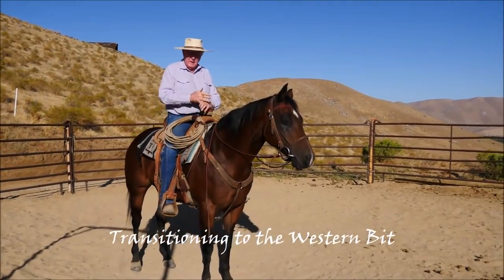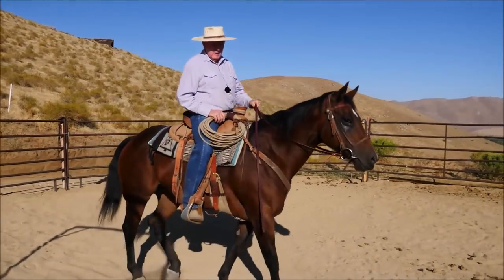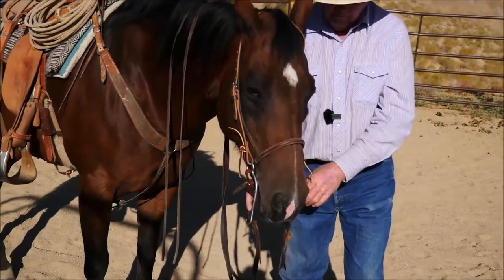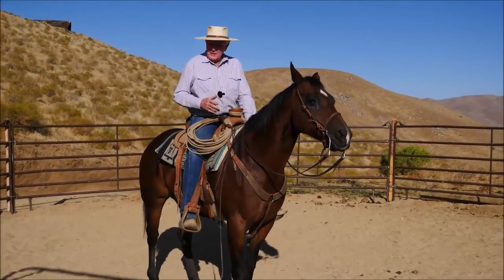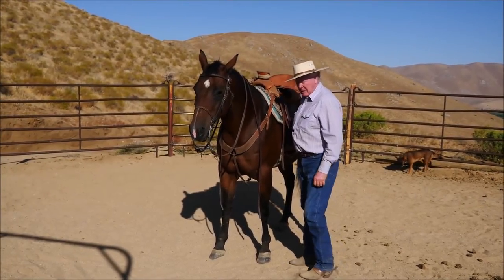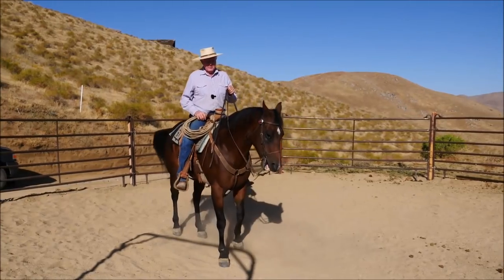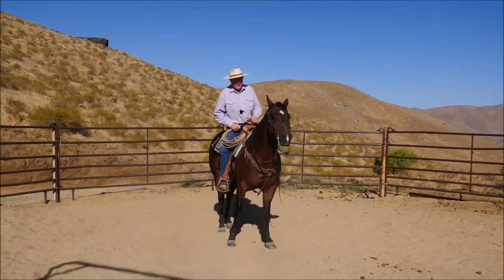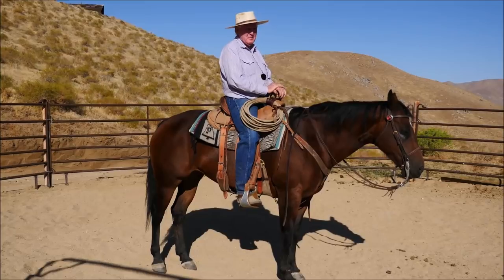Transitioning to a Western Bit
Pat gets the bay mare into a western bit...plus a history lesson...plus some answers to viewer questions. You can check out what we're up to and what we have to offer by visiting our .